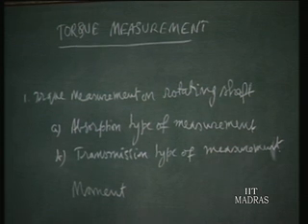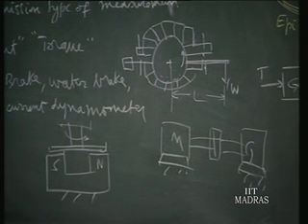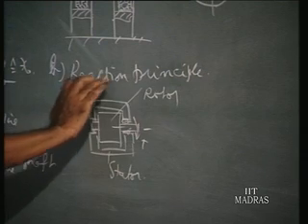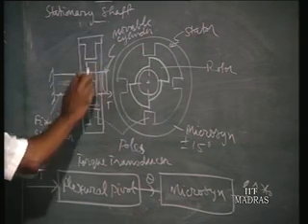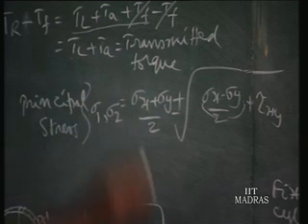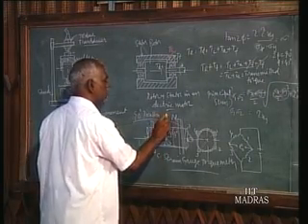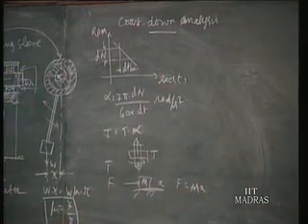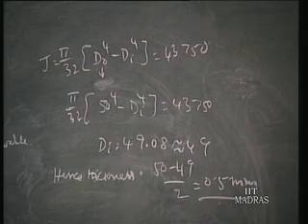Lecture - 21 Principles Of Mechanical Measurements